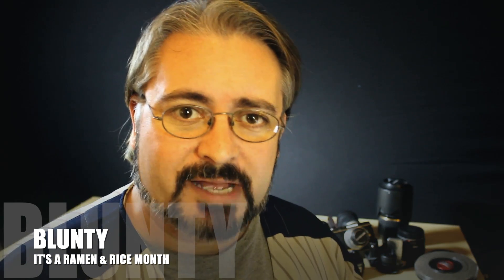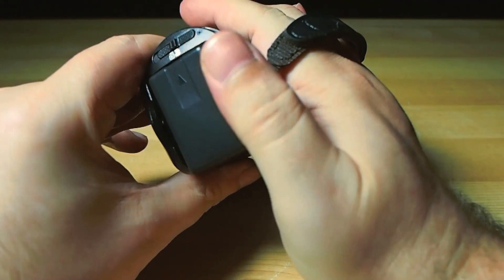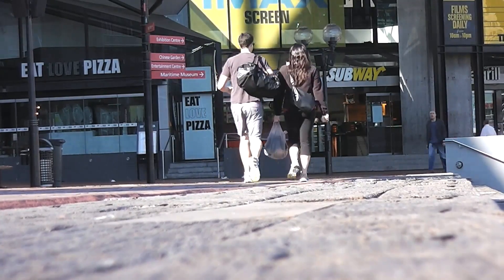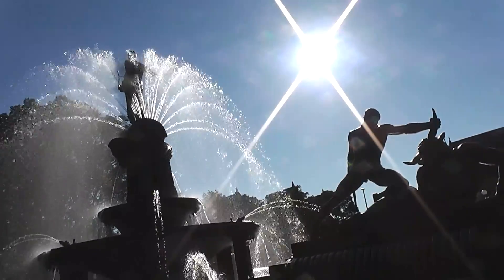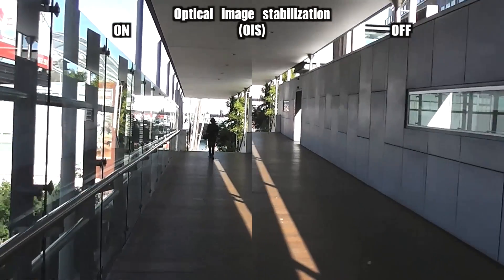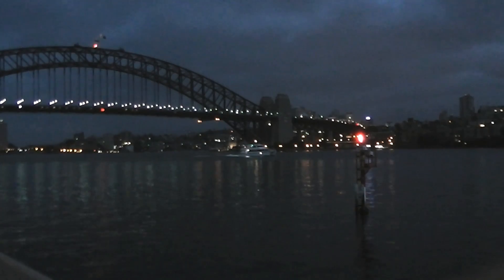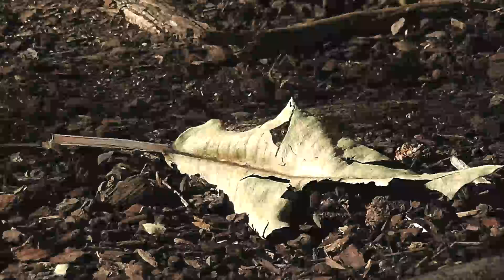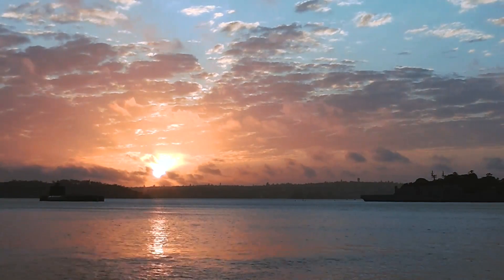Affordable YouTuber Gear - Panasonic HC-V100 review - Does it Suck?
Blunty reviews the budget friendly Panasonic HC-V100
Tiny, but surprising.

Basic HC-V100 Specs;
Full HD 1920 x 1080/60i Video
2.1MP Images While Recording
High-Sensitivity 1.5MP 1/5.8" MOS Sensor
Supports SD/SDHC/SDXC Cards Up to 64GB
Wide-Angle 32.5mm Panasonic Lens
Wide 2.7" LCD Monitor (230,400 Dots)
Intelligent 42x Zoom & 34x Optical Zoom
Power O.I.S. with Active Mode
Mini HDMI Output & USB 2.0 Port
Colour Night View, Low Light & Scene Mode